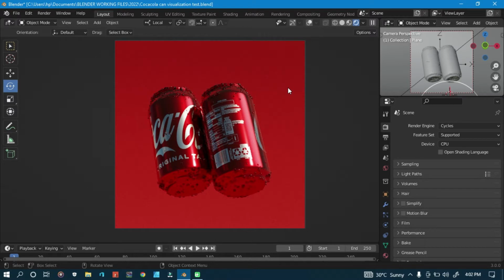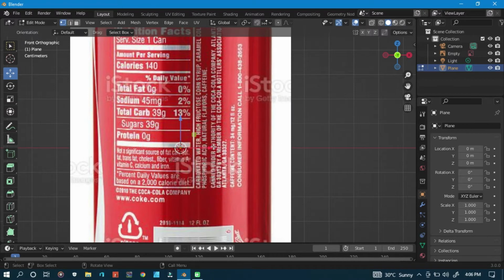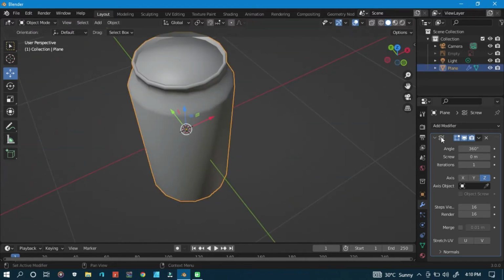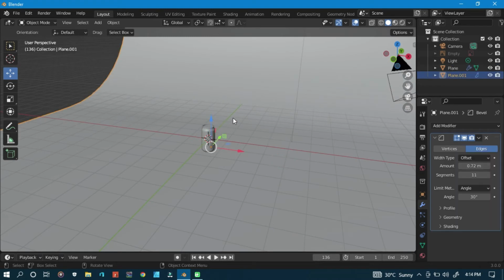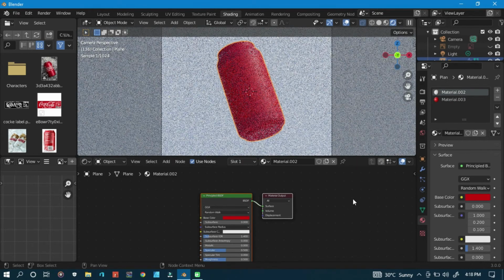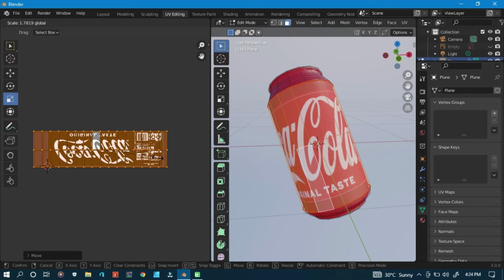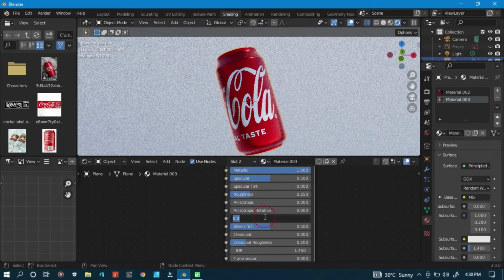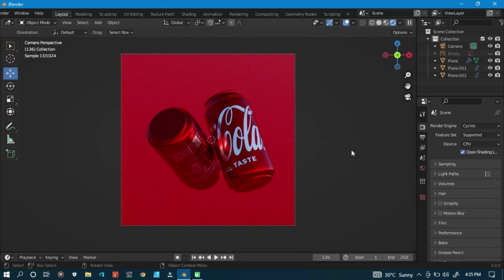Product package mockup - A Blender beginner tutorial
It's okay to download mockups from Freepik and all, but wouldn't it be more fun if you could create your own mockups?
In this video, I show you guys how to create a simple Can package mockup in Blender. Learn to model using the screw modifier, set your camera and lighting, texture your design using nodes, and then render your scene.

I'm Chris, a freelance designer and 3D artist in Ghana.
Want the source files for my tutorials?... Join us on WhatsApp where I share my source files and many more goodies.